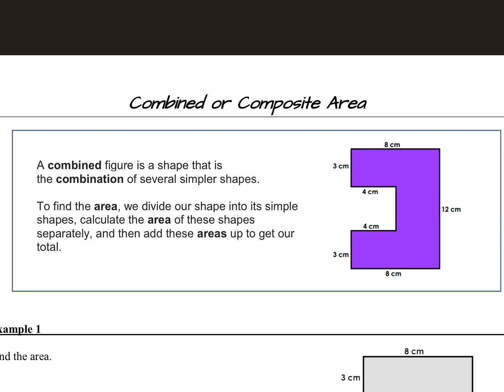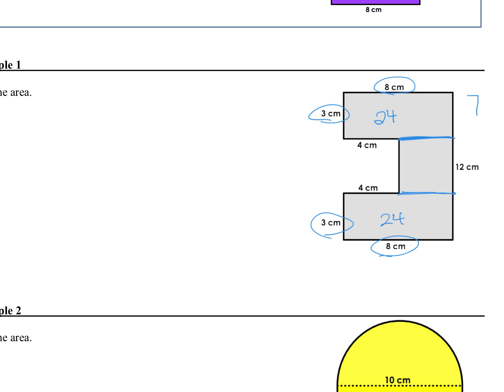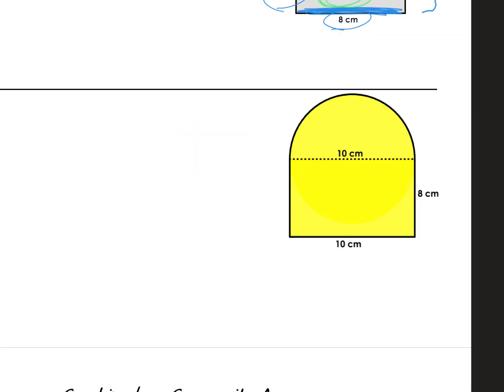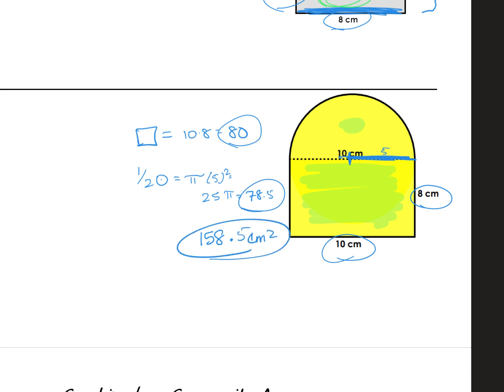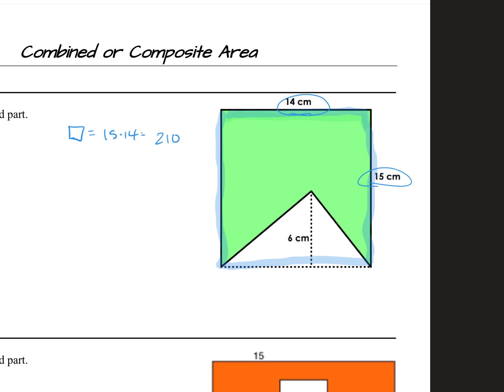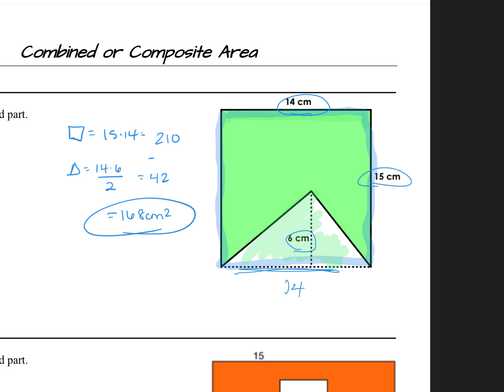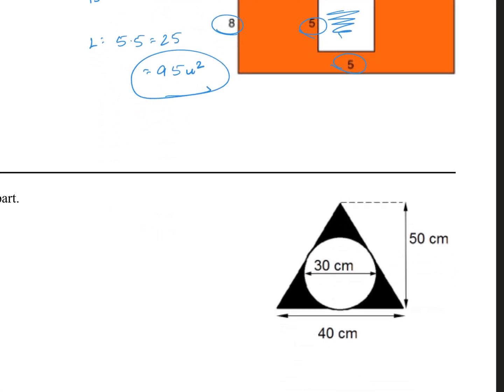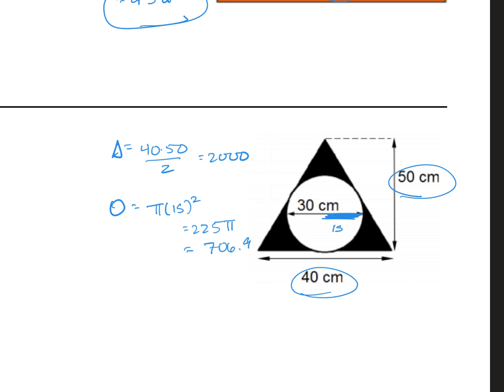Combined Area Notes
Combined area